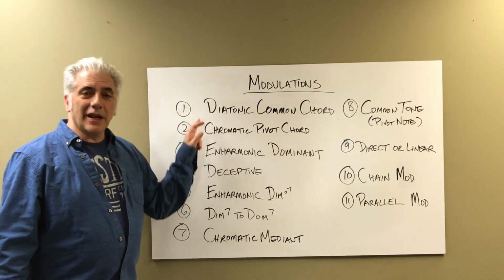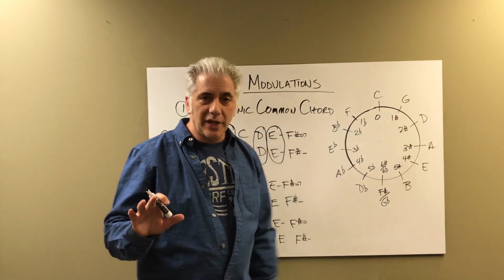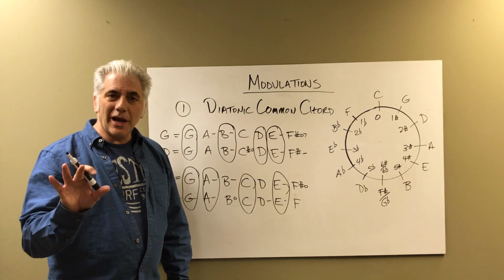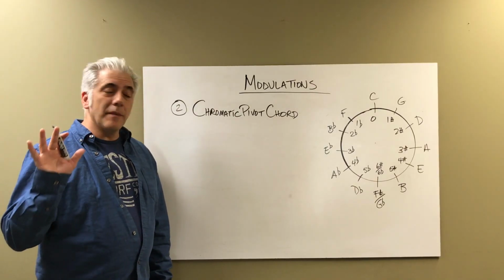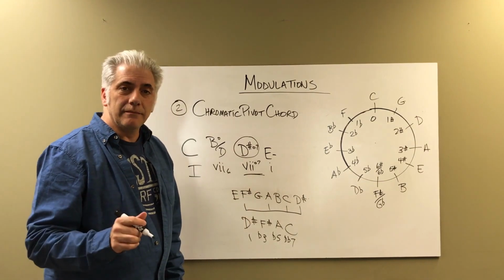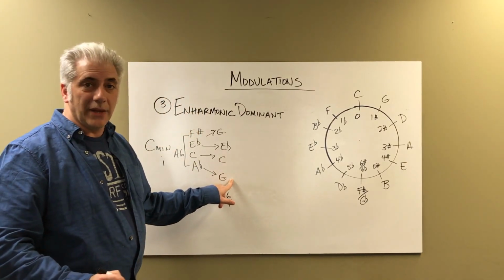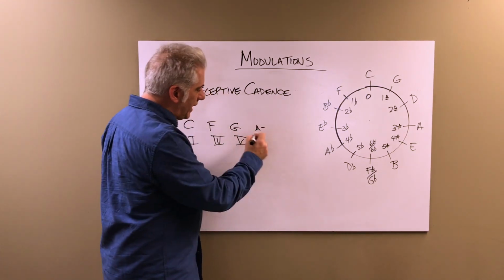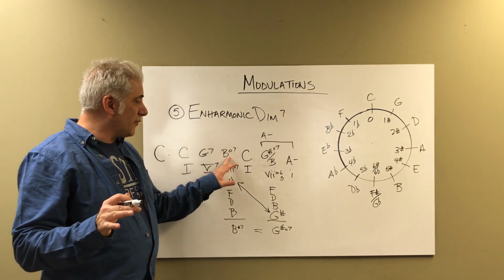Music Theory Lecture: How To Use Modulations Part 1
This episode of Everything Music is How To Use Modulations Part 1.

We define and explore:

1. Diatonic Common Chord Modulation
2. Chromatic Pivot Chord Modulation
3. Enharmonic Dominant Modulation
4. Deceptive Cadence
5. Enharmonic Diminished 7th Modulation
6. Diminished 7th to Dominant 7th Modulation
7. Chromatic Mediant Modulation
8. Common Tone or Pivot Note Modulation
9. Direct or Linear Modulation
10. Chain Modulation
11. Parallel Modulation